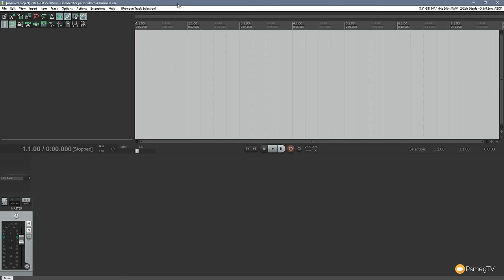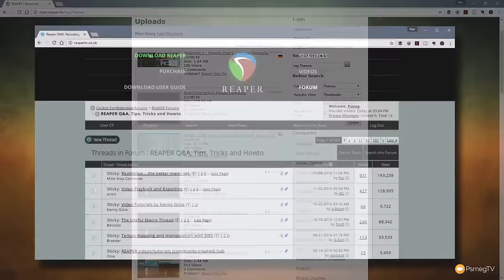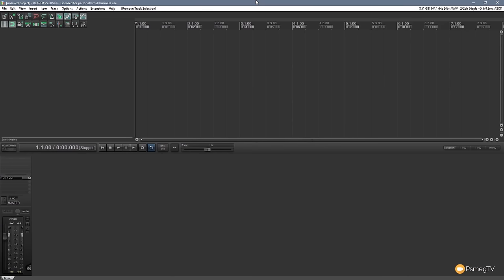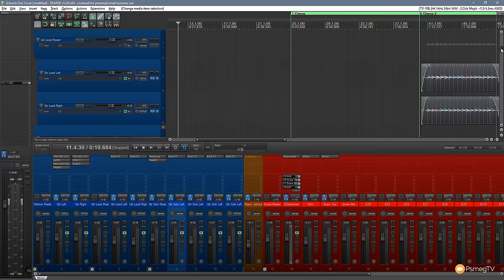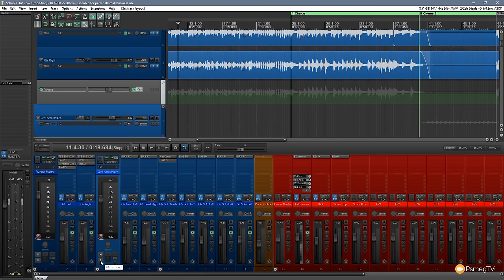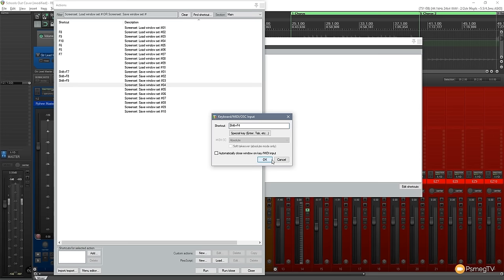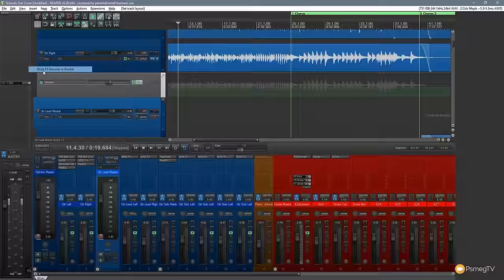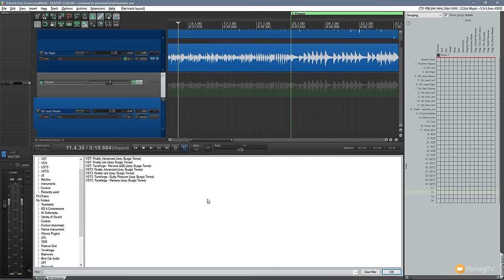How To Customize The Reaper DAW Layout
One of the coolest features of Cockos Reaper DAW is the ability to customize almost every aspect of the program and interface. In this video I'll introduce you to how to apply themes, customize the layout and arrange everything into screensets.

Learn how to quickly configure how you interact with Reaper, how to change the entire look, have multiple layouts that can be switched with the press of a button and much more.

USEFUL LINKS